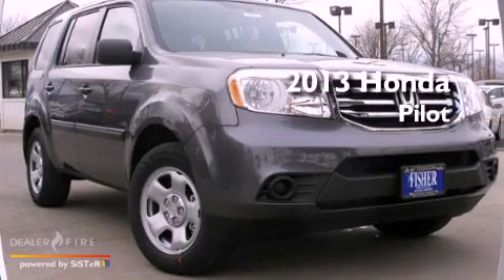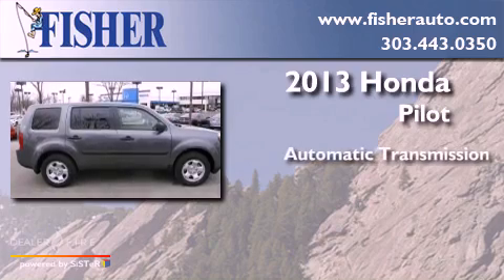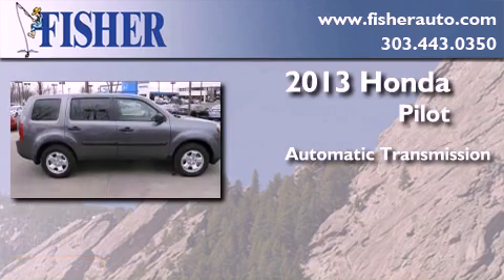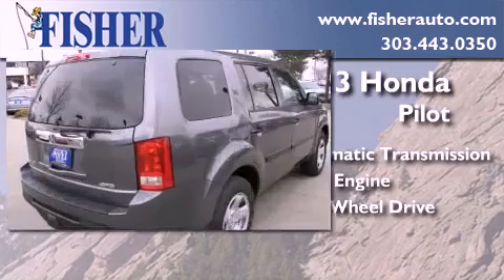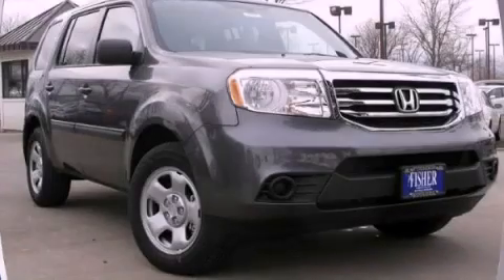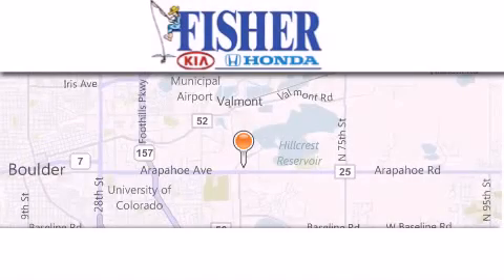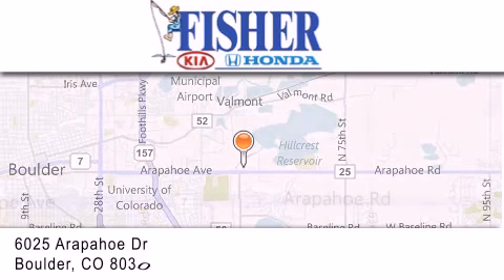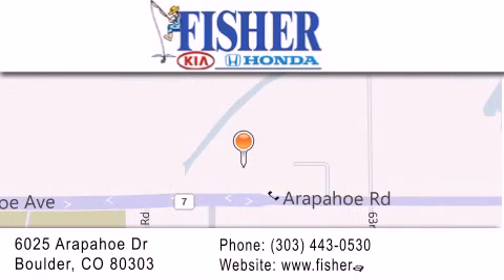2013 Honda Pilot Westminster CO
Year : 2013
 Make : Honda
 Model : Pilot
 Engine : 6, ,
 Trans . : automatic
 Exterior : gx

 Interior : gr
 Stock : 135327

 2013 Honda Pilot Boulder CO